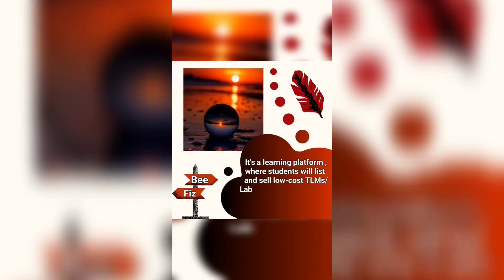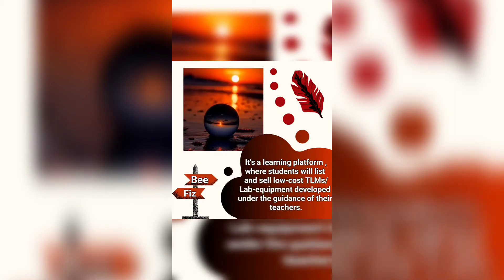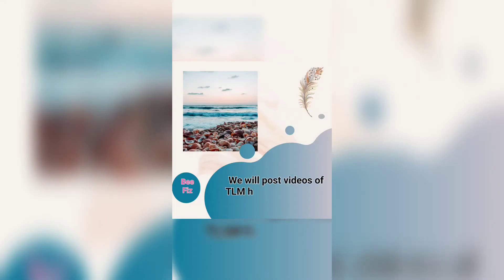Activity Of Ch-15 | Science | Ch-15( Some Natural Phenomenon ) |NCERT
This video is made by Aaliya Sadaf , of Ch-15 (Some Natural Phenomenon)  from science book of class 8.